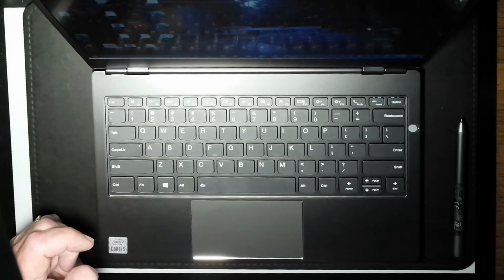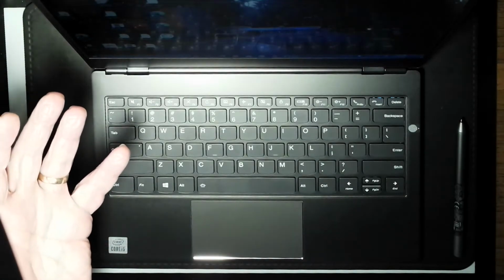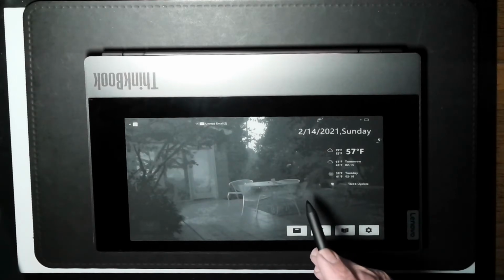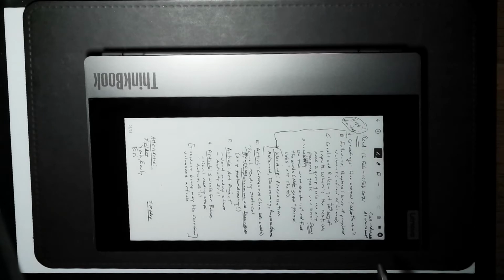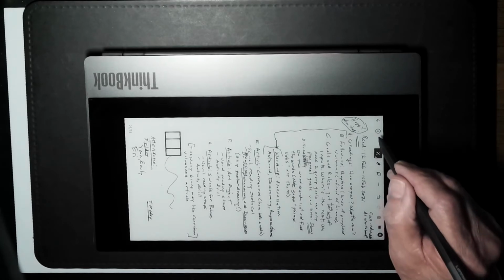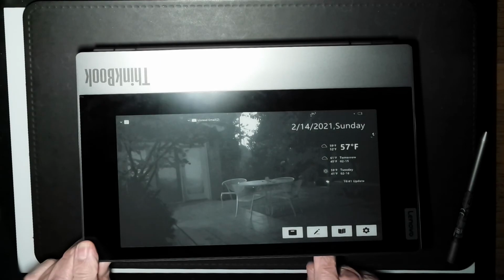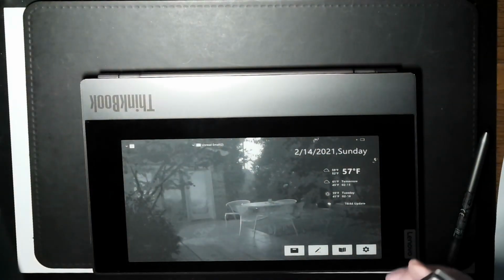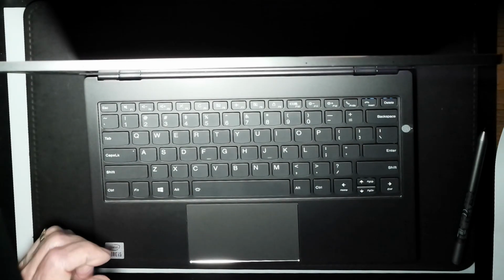ThinkBook Plus is Notes King!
ThinkBook Plus is an excellent note taking solution and its on sale.